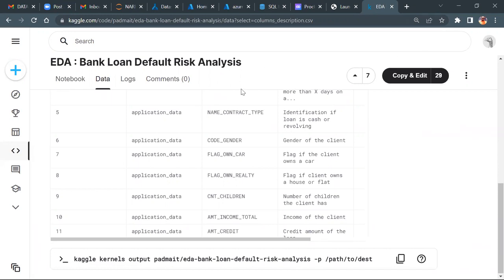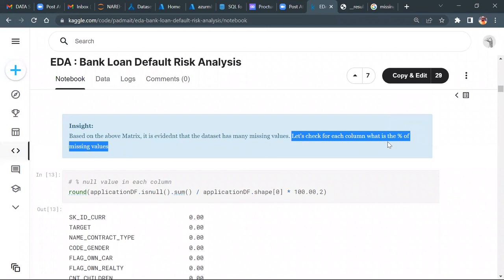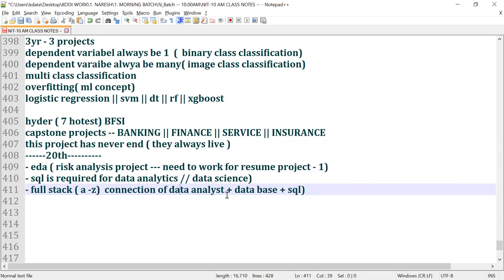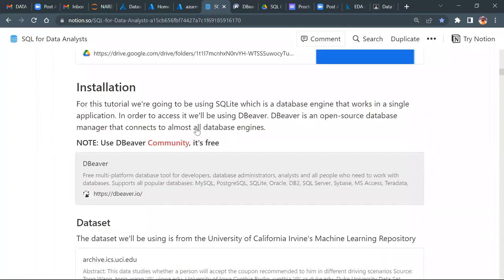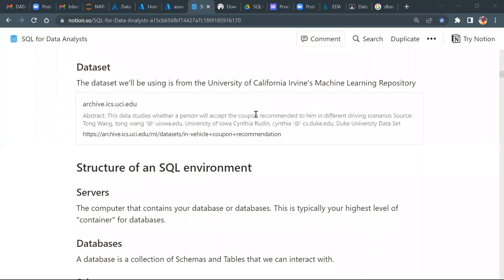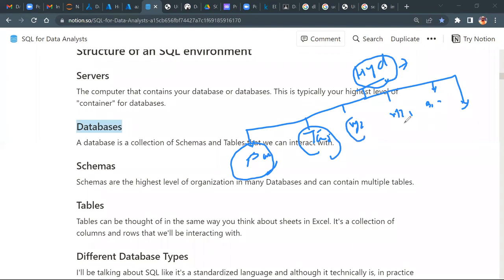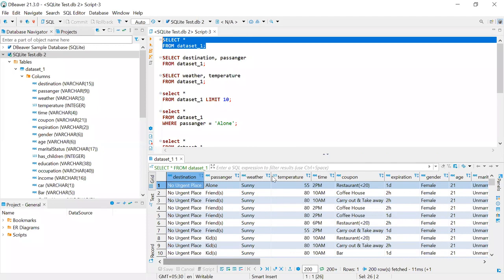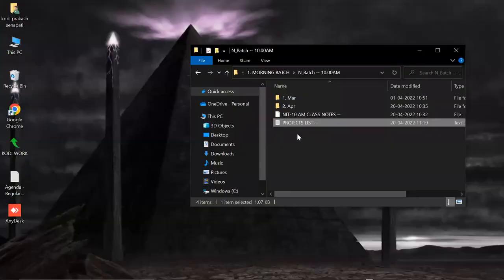Bank Loan Default Risk analysis - Day 22